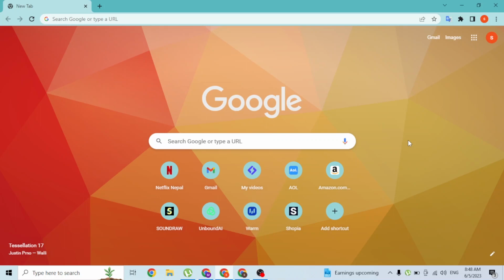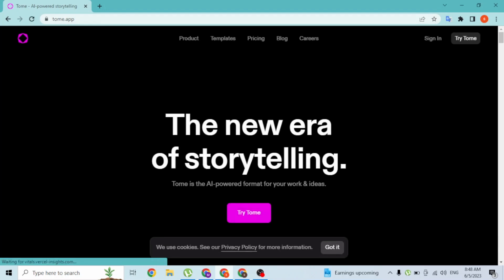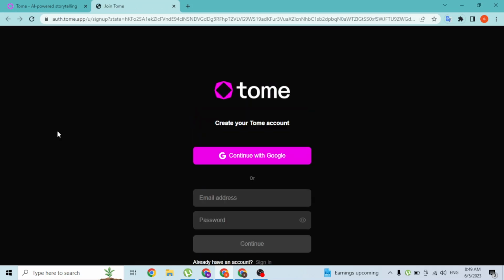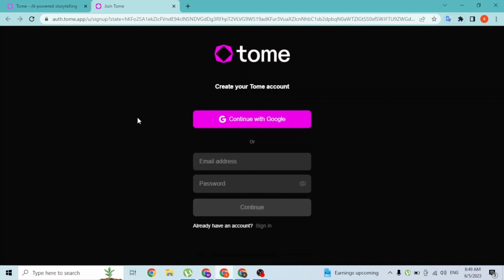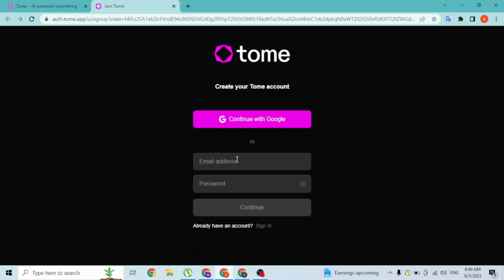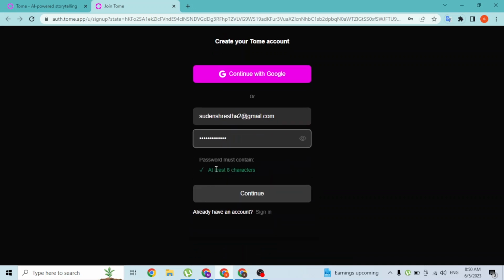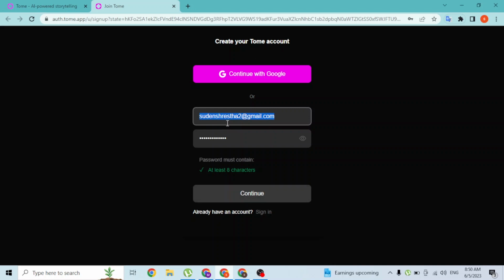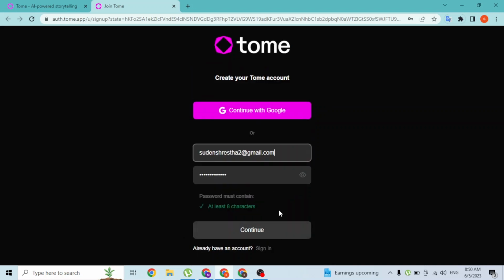How to Create Tome AI Account? Tome AI Sign up Tutorial | Story Telling AI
Learn to sign up Tome AI account online on pc at @LoginHelps. You can easily create a tome ai account online on your pc. This video will show you how to create a tome story telling ai with quick and easy steps. signup tomeai storytelling create register n this tutorial, you will learn how to create a Tome AI account and unleash the potential of its advanced storytelling capabilities. By following these steps, you'll be able to harness the power of AI to create compelling narratives and engaging content. Let's dive in!